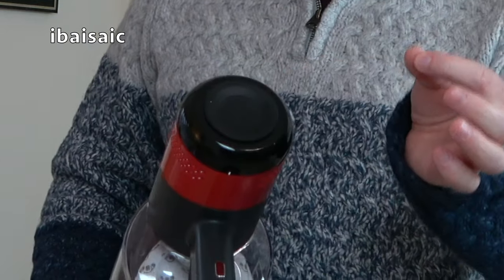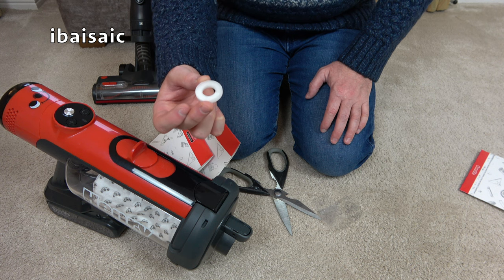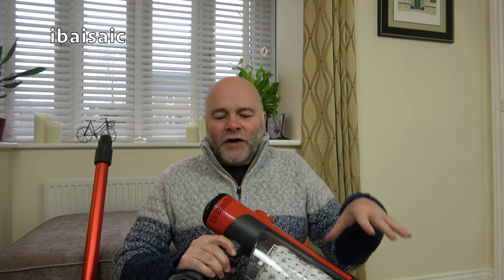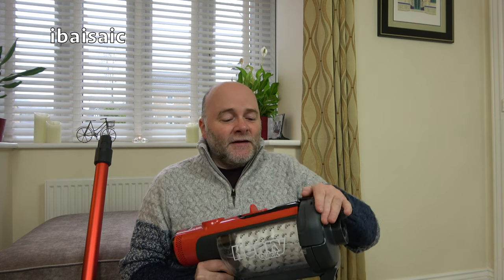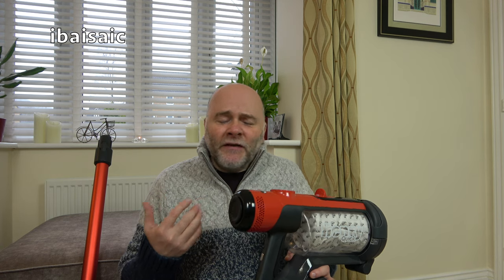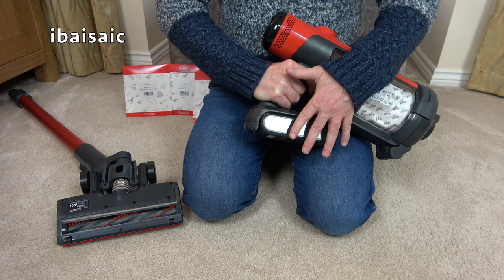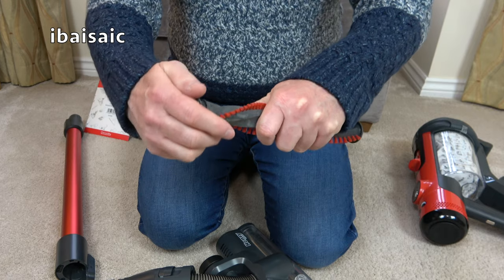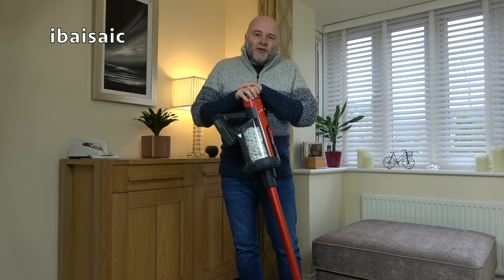Henry & Hetty Quick Fragrance Pods Plus Maintenance Tips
After a long wait, the fragrance pods for the Numatic Henry & Hetty Quick cordless vacuums are now available from my henry.com. In this video I try out each of the fragrances and also show a few maintenance tips to keep your Henry or Hetty Quick cleaning efficiently.